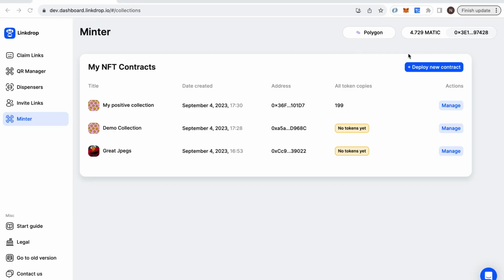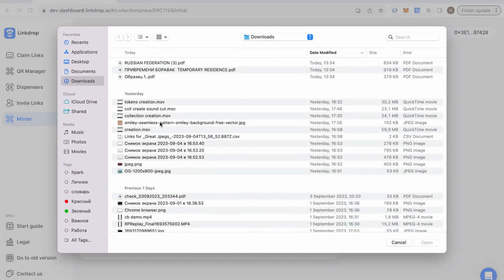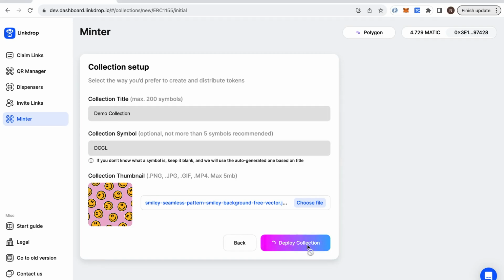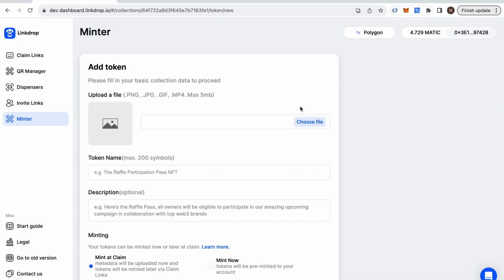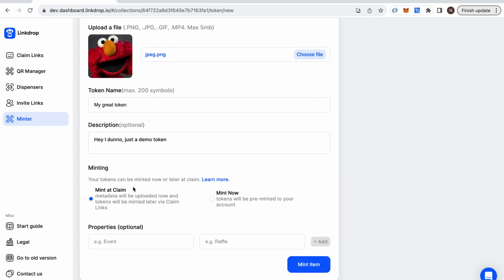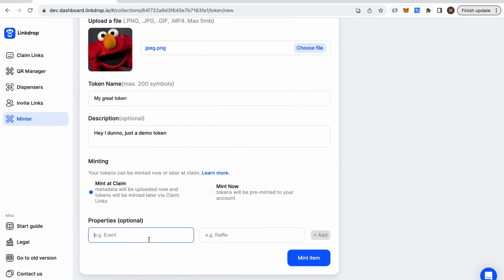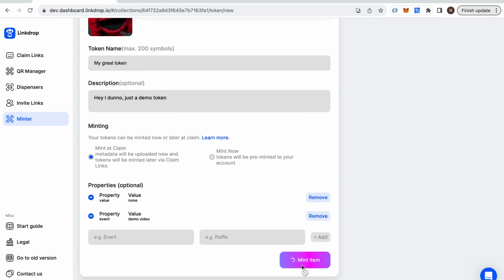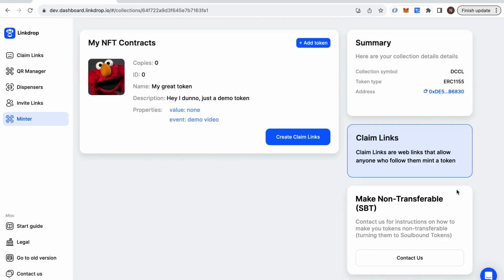Minting NFTs to distribute with Linkdrop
This is a tutorial that explains how to mint a collection and add ERC-1155 tokens to it using minter built into the Linkdrop Dashboard.